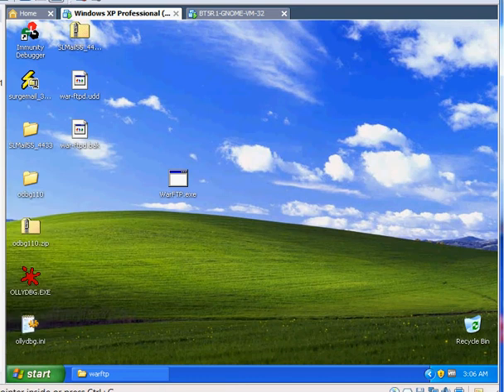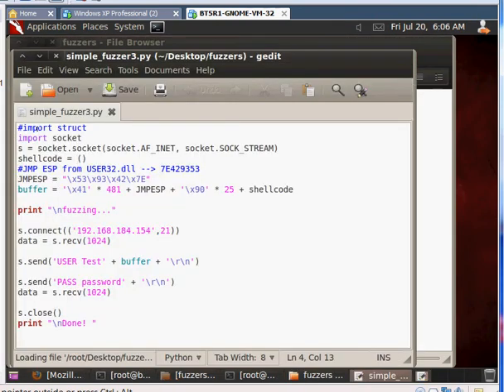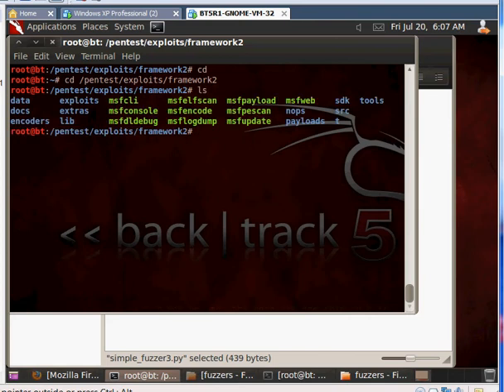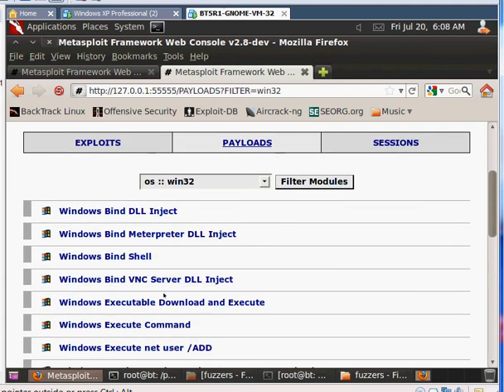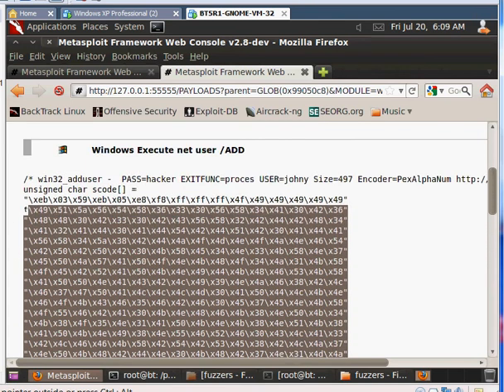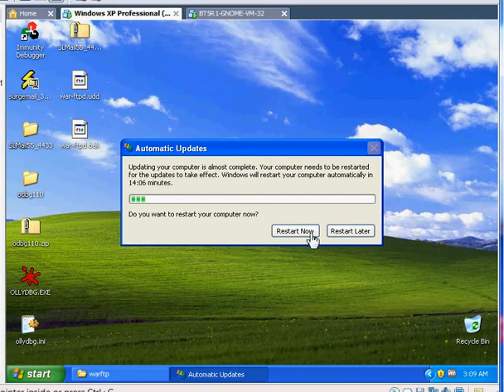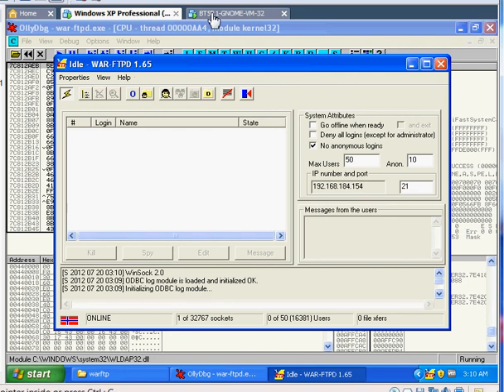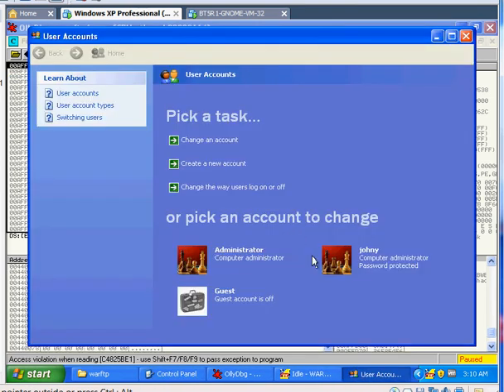Exploit3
3rd exploitation